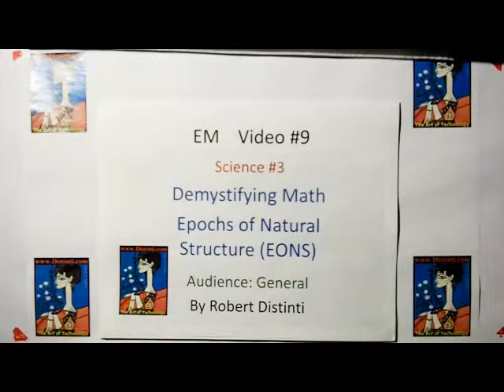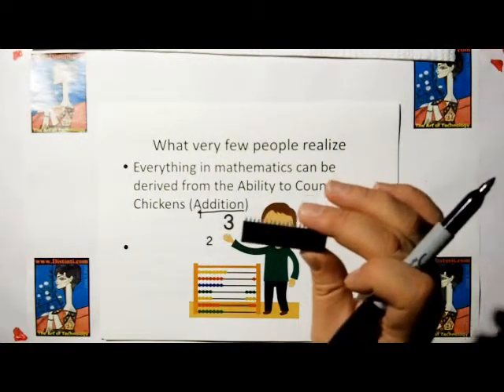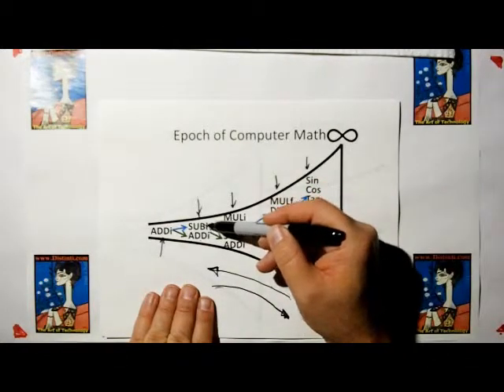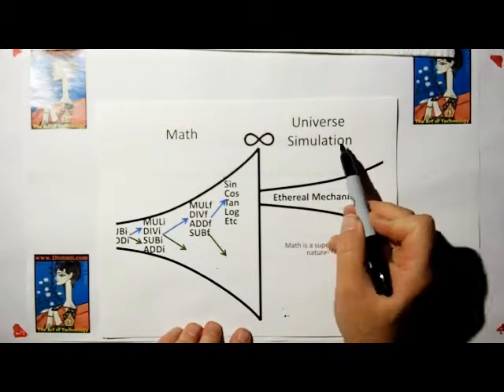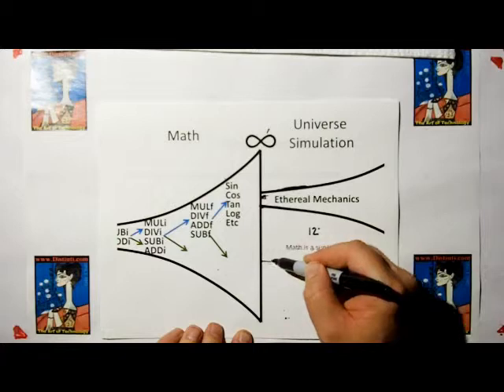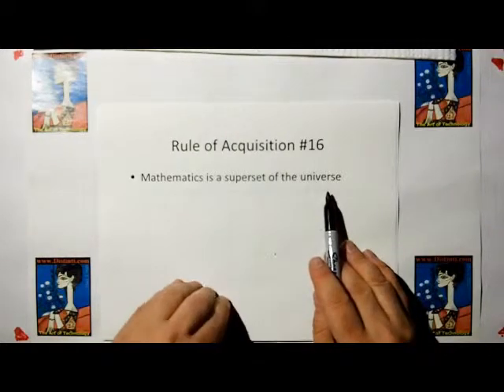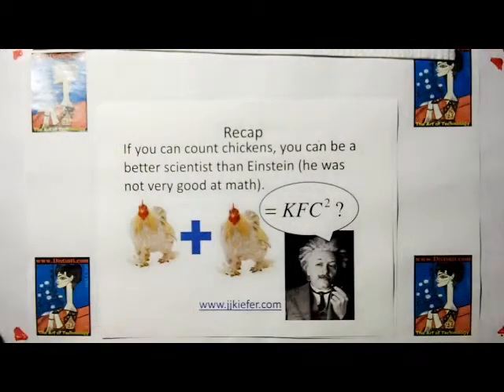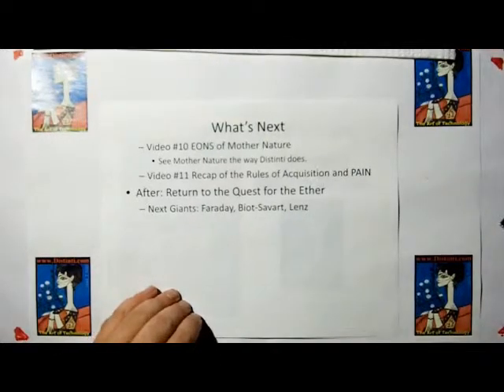emV009: Demystifying math / epochs of natural structure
Distinti shows that if you can count chickens, then you can do anything Einstein can do. Introduces Epochs of Natural structure.